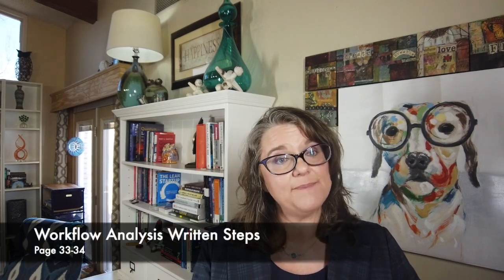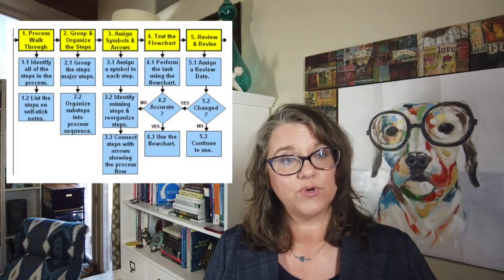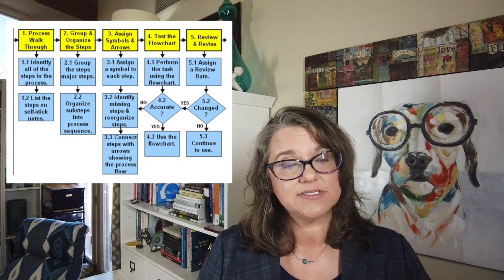Workflow Analysis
This video is about Workflow Analysis